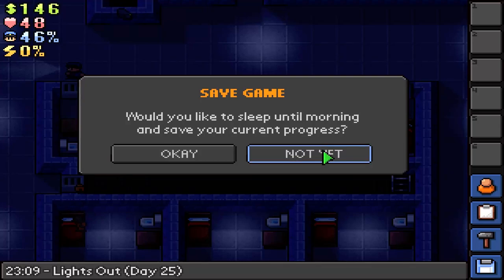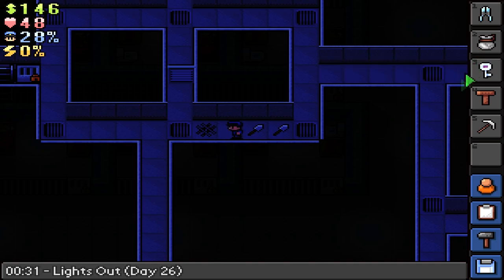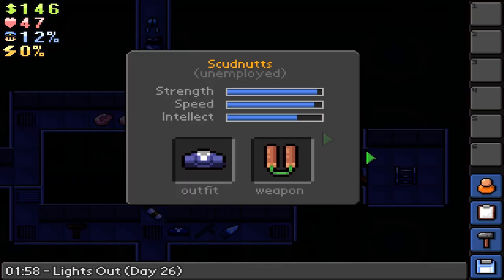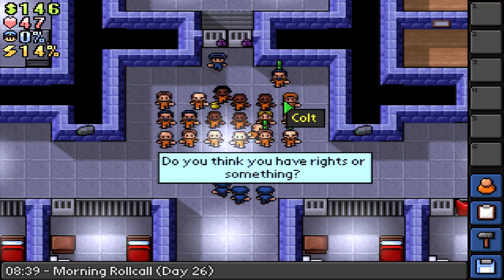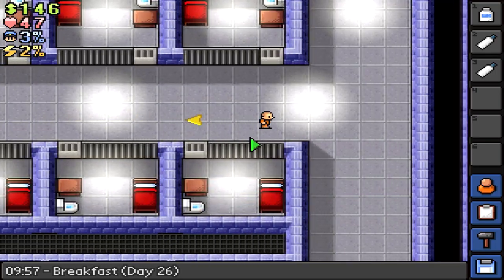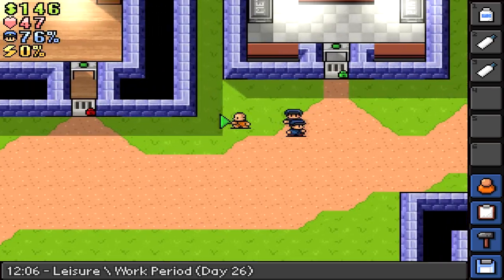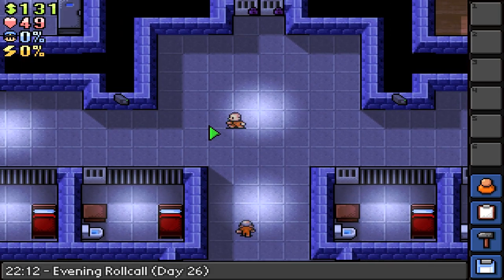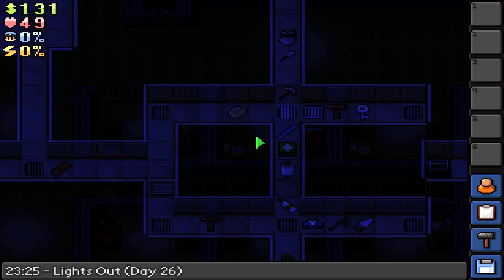Let's Play Escapists - Episode 20 - Snips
The Escapists (AGAIN) with splattercat! Let's fail our way out of jail!

What is the Escapists?

The Escapists provides players the opportunity of experiencing a light-hearted insight into everyday prison life with the main objective being that of escaping! Players will have to keep in line and juggle their time sensibly as they form their personal plan of escape; working out potential routes to use as well as being incredibly smart and clever in using what seem like harmless items to craft and create various weaponry and escape tools which help aid the player in their ultimate goal of escaping.

Players are tasked with advancing their character's statistics through various means such as exercising regularly and ensuring to boost their intellect as well… Whilst remembering to attend roll call, hold down their job and keep the inmates on side if you're to be successful in trading with them and ultimately… Don't forget to escape!